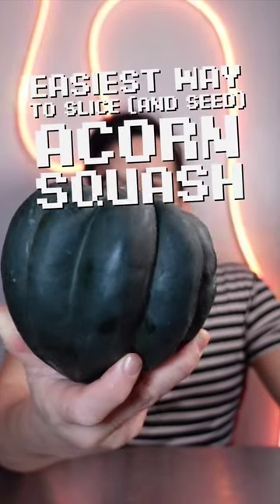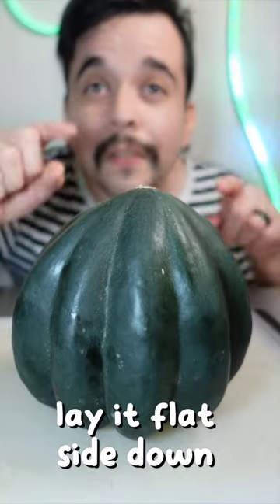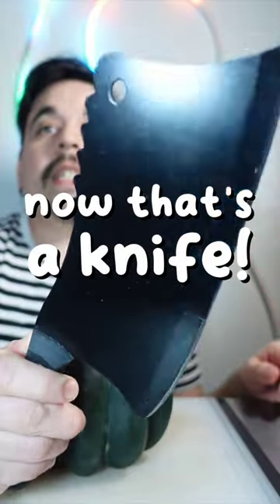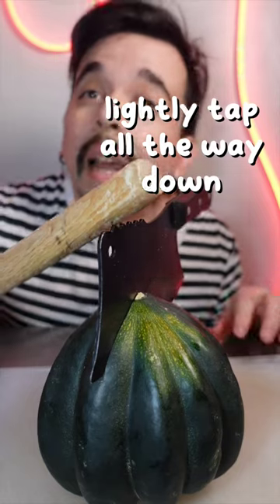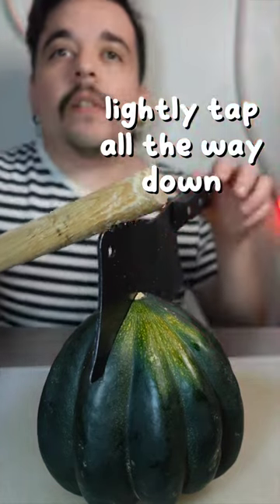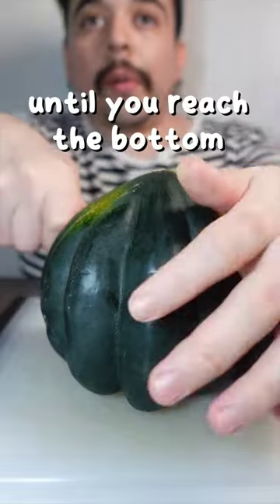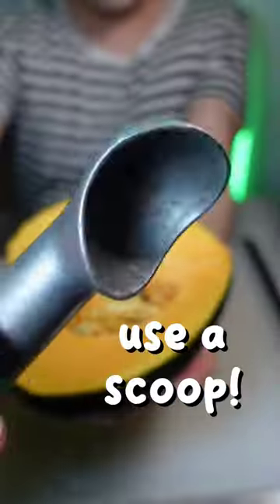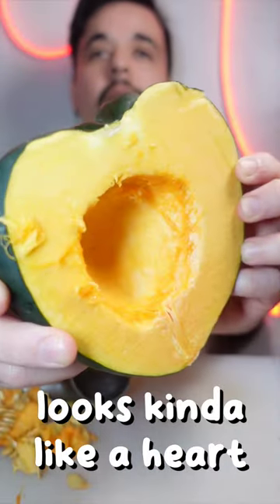Easiest Way to Slice an Acorn Squash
Slicing an Acorn Squash is easy as heck! I'll show you how in this video.